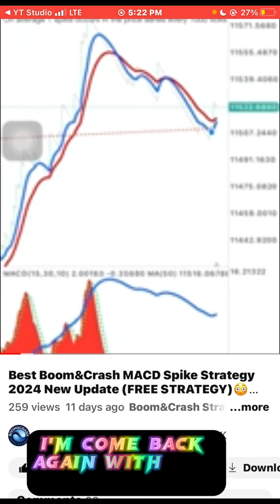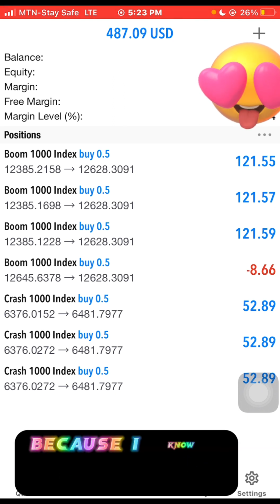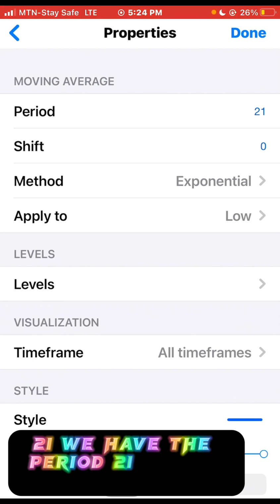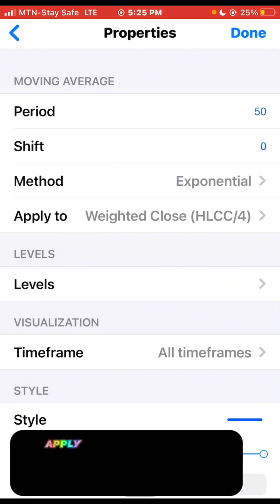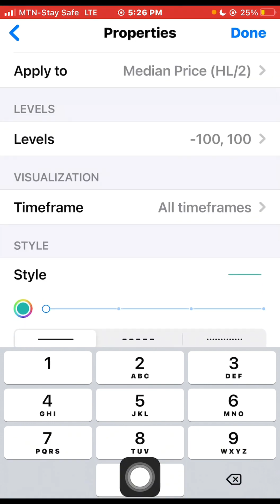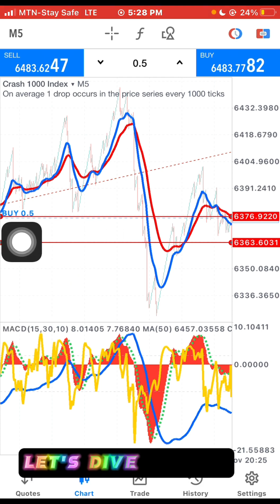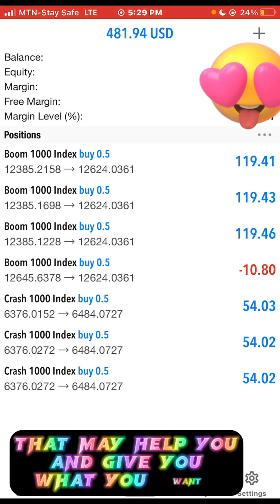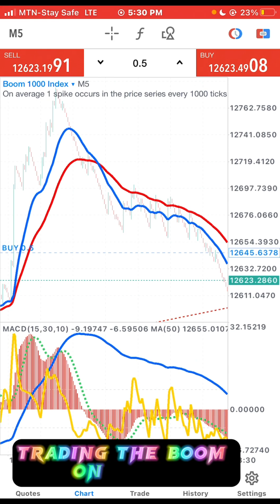Boom 1000 Index Scalping Spike Strategy 💰❤️‍🔥😎🤔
Are you looking for a Realiable Boom&Crash Scalping Strategy that works this 2024??? Are tired of loosing all the time!!!

Here is a reliable money making MACD Scalping   FREE Strategy you can trust and start making cool money this 2024.

This is a free strategy that's perfect for anyone looking to take their trading to the next level.

First of all, let's talk about what the MACD is and what it means. The MACD, or Moving Average Convergence Divergence,

is a technical indicator that's commonly used in the world of trading.

It helps traders identify when a stock is overbought or oversold, and can also be used to identify trends in the market.

Now, when it comes to the boom and crash MACD spikes strategy, it's all about identifying when a stock is experiencing a sudden, dramatic move in price.

This is what we call a "spike". And, as you might have guessed, a "boom" spike is when the stock price is rapidly rising,

while a "crash" spike is when the stock price is rapidly falling.

So, how do we identify these spikes and make the most of them? Well, that's where the MACD comes in!

By looking at the MACD, we can see when a stock is experiencing an unusual move in price, and then make a trade based on that information.

Now, I know that all of this might sound a little complicated,

but don't worry! I'm going to walk you through the whole process step-by-step so that you can get a solid understanding of how it all works.

We'll start with a simple explanation of the MACD, and then we'll dive into the boom and crash spikes strategy so that you can see exactly how it all comes together.

So, are you ready to learn about one of the most exciting strategies in the world of trading? Let's get started!

TIME STAMPS:::

0:01 -05:45 settings of the staretgy

06:01- 08:45 Guide lines of  strategy

09:41-15:55 Bonus tips